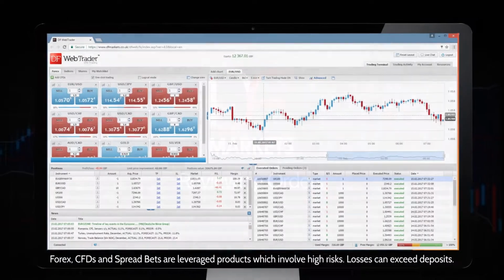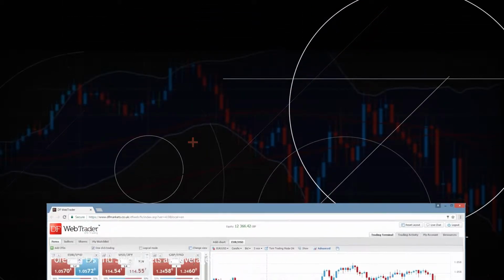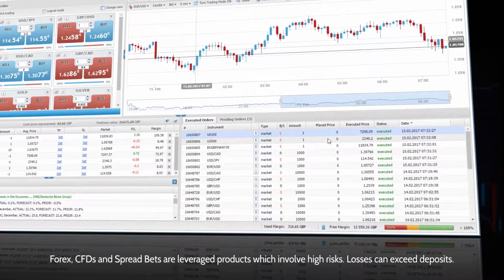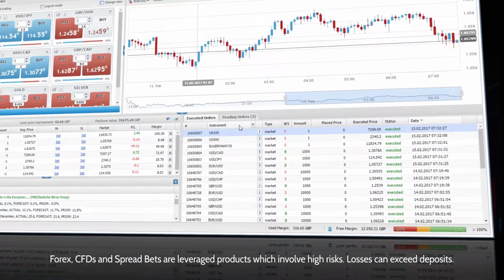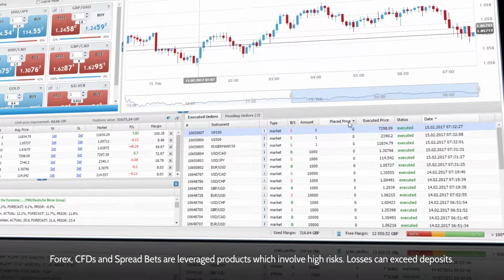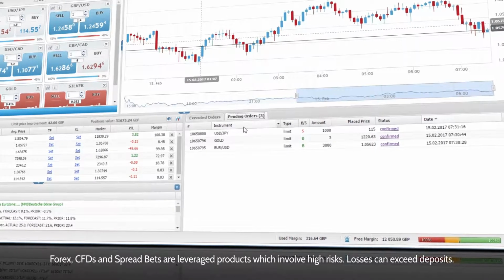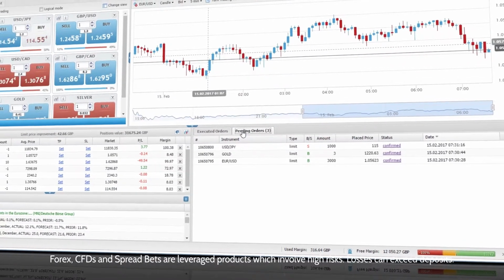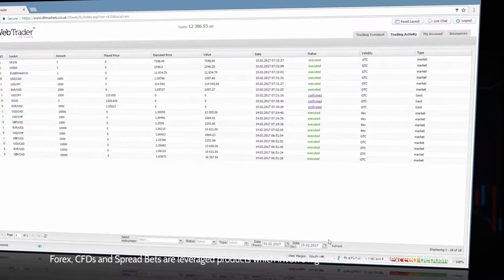DF Trader Web: Reviewing Orders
Explore the key features and benefits of our web trading platform. No download or installation required, and you trade from any computer or tablet with an Internet connection.

64% of retail investor accounts lose money when trading CFDs with this provider.